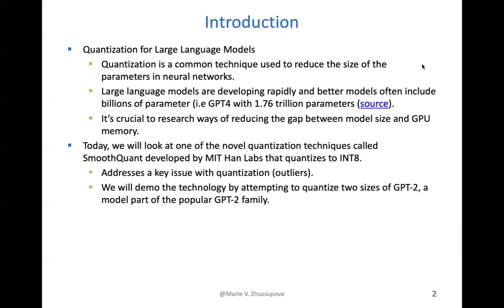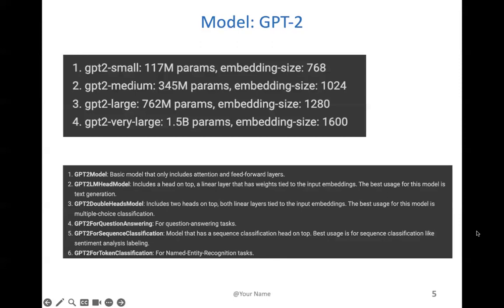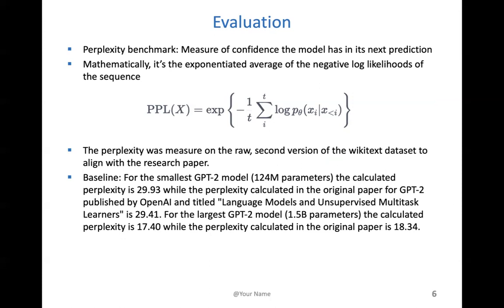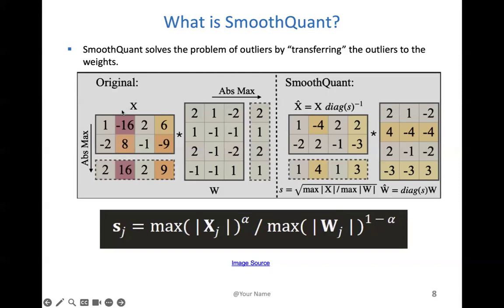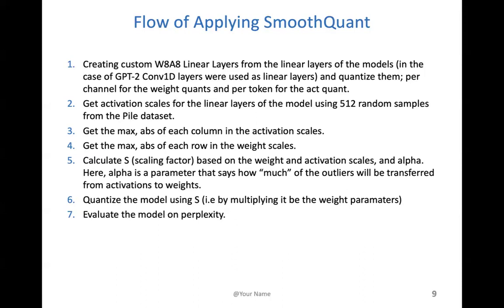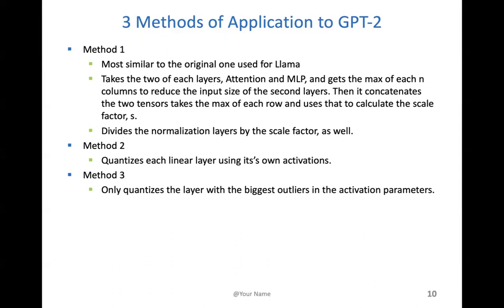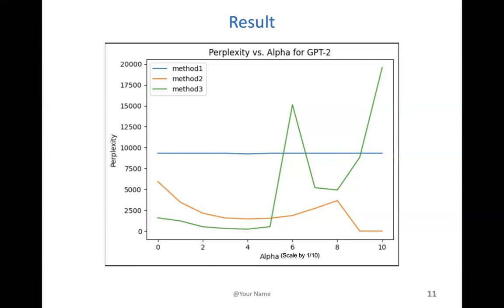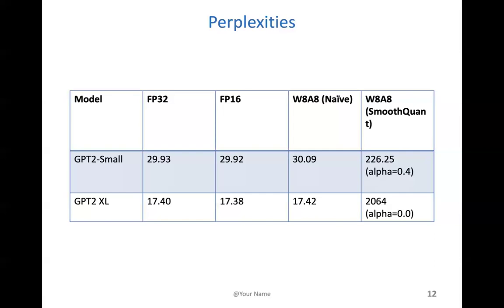Final Presentation CS104 SmoothQuant (15 Min)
By Marie Zhussupova